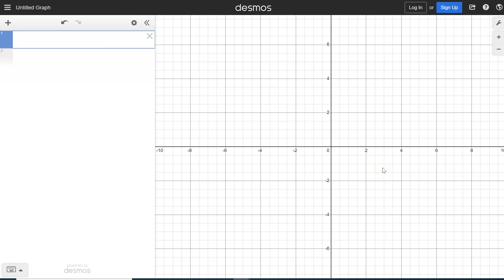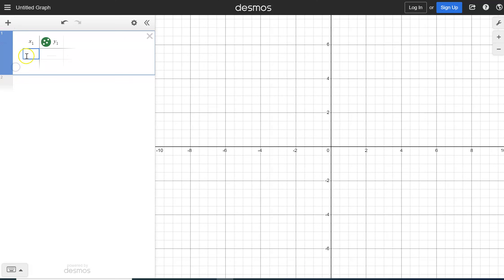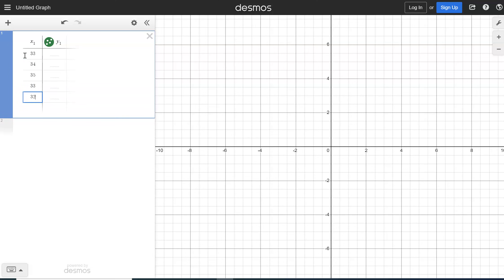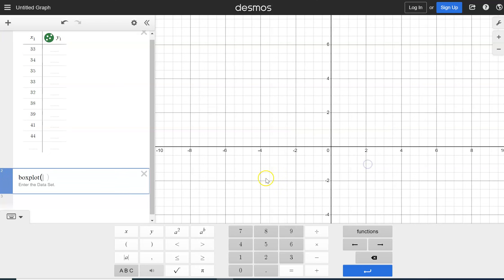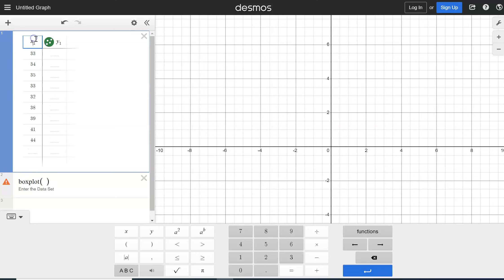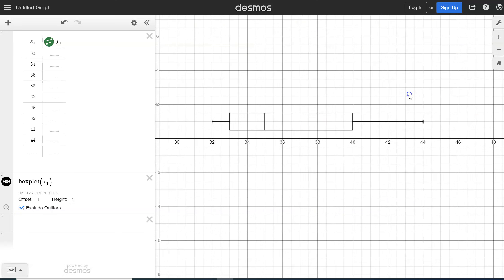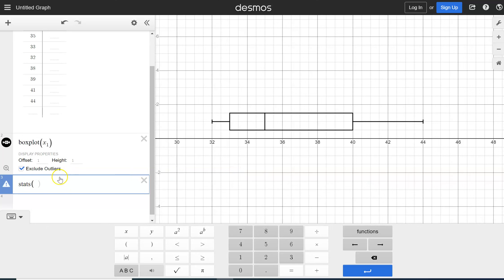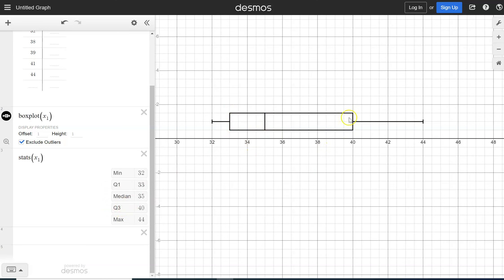Boxplots and 5 Number Summary in Desmos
A quick tutorial on how to use Desmos to draw a boxplot and determine the 5-number summary (Min, Q1, Median, Q3, Max)